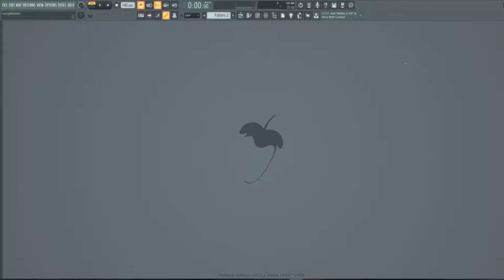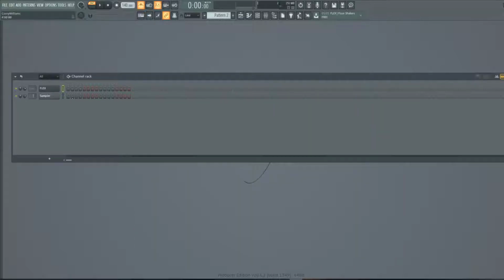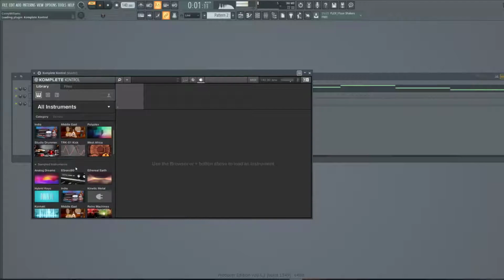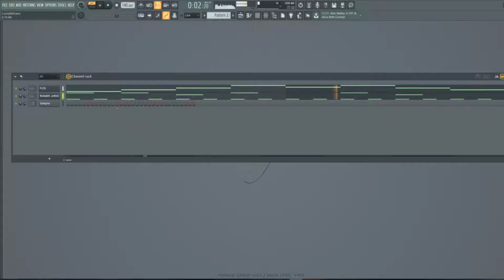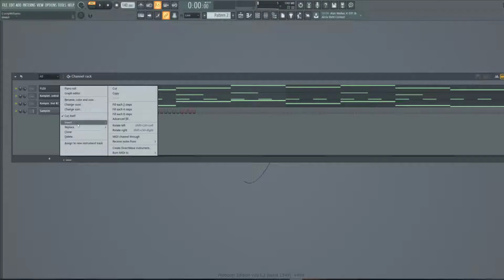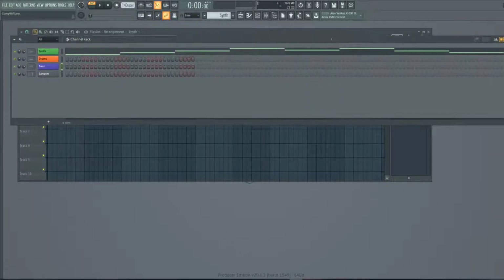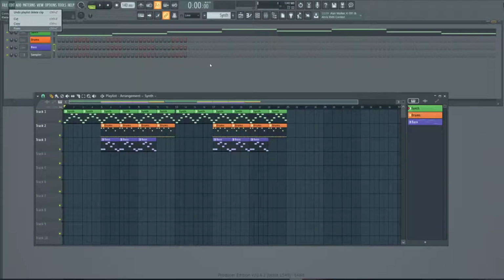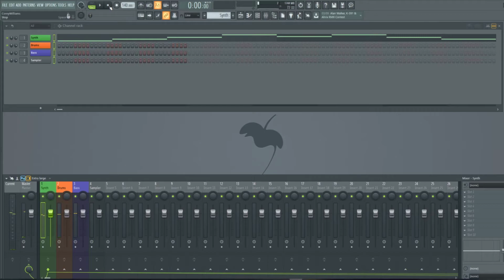Fl studio tutorial video 1 Getting started.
flstudio musicproduction flstudiobeginnersguide I know how overwhelming starting out as a producer can be so i'm making some tutorials to help people get started.